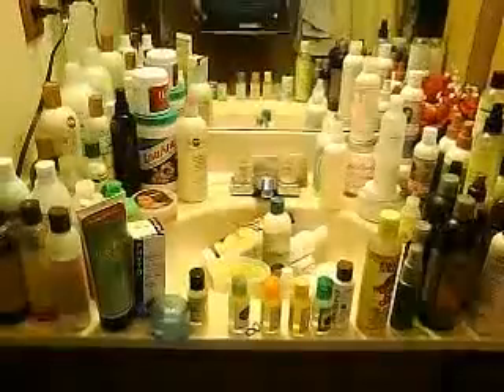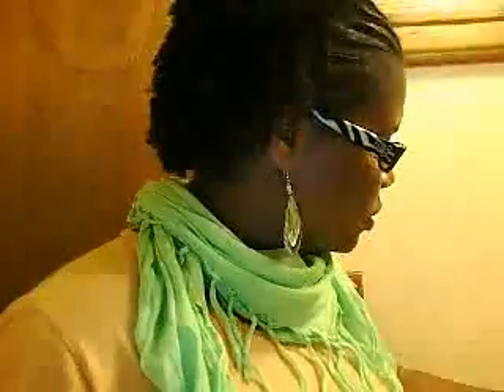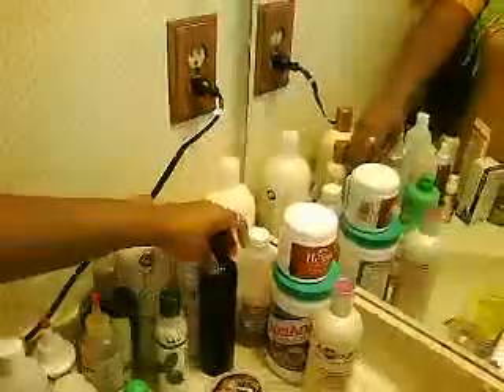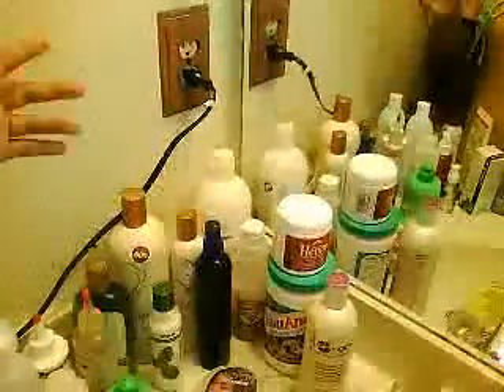Product junkie contest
you wont believe your eyes